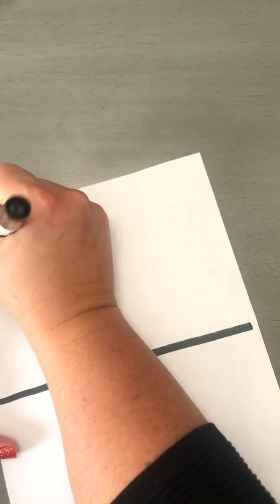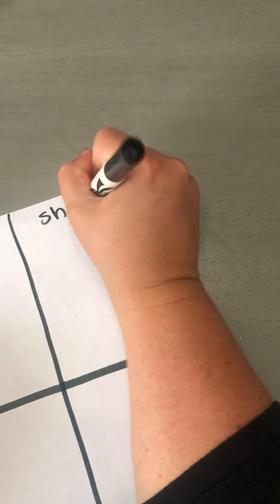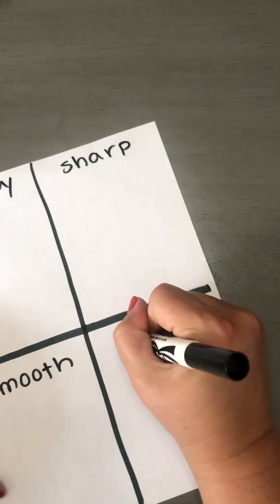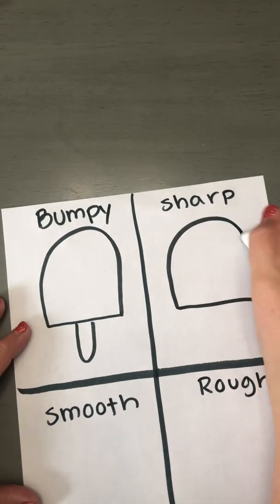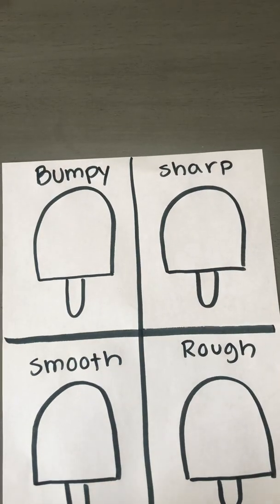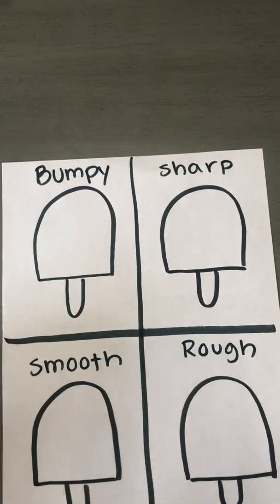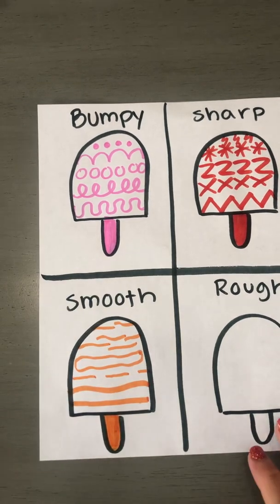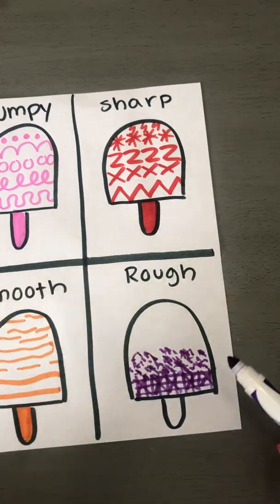Rotation 2. W1D1P2.